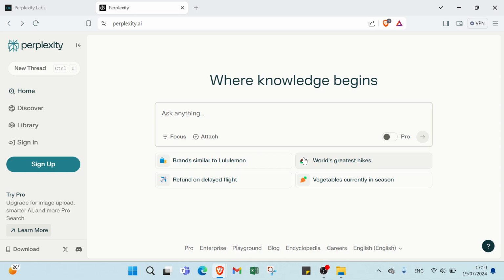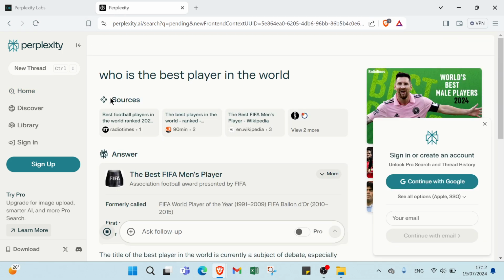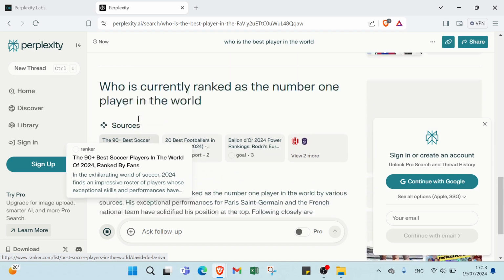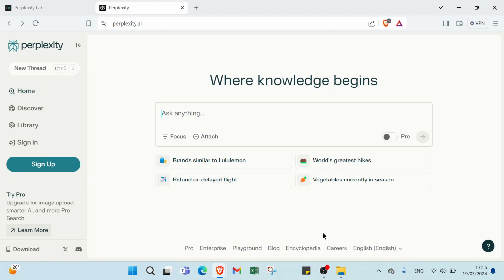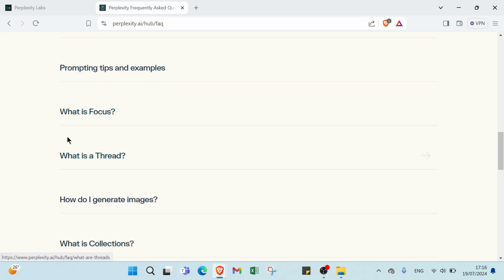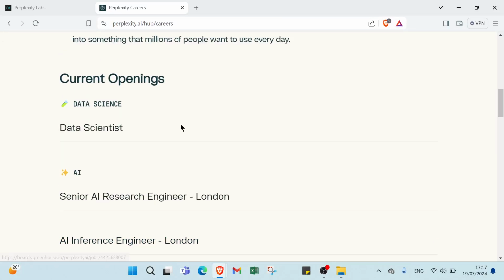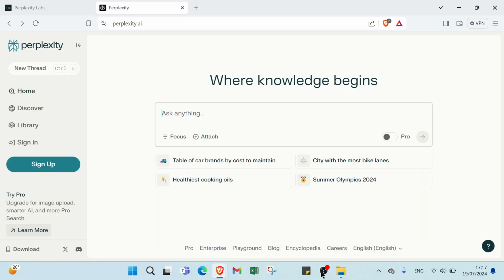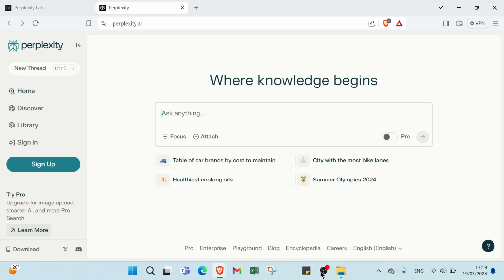How to Make Money on Perplexity AI: Beginner’s Guide to Quick Cash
in this video we discuss : Discover how to make money on Perplexity AI with this easy guide! In this tutorial, we share proven strategies and tips to boost your income fast. Learn how to create effective projects, set competitive rates, and optimize your workflow for higher efficiency. Perfect for both beginners and experienced users, this step-by-step guide will help you maximize your profits effortlessly. Watch now and start boosting your Perplexity AI income today!